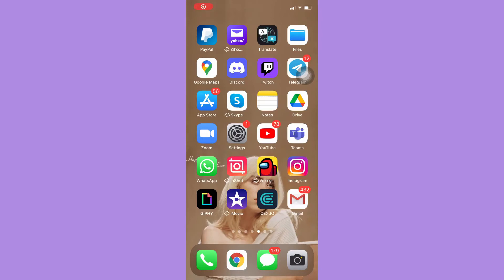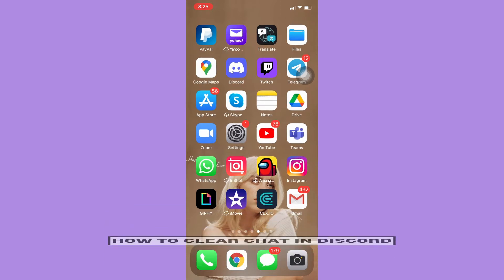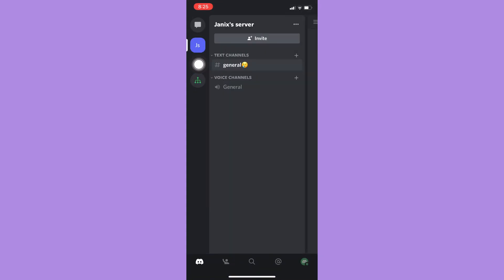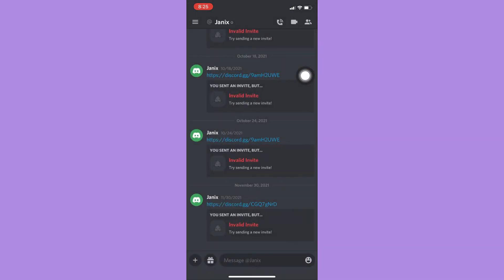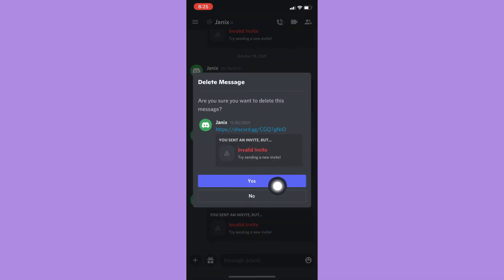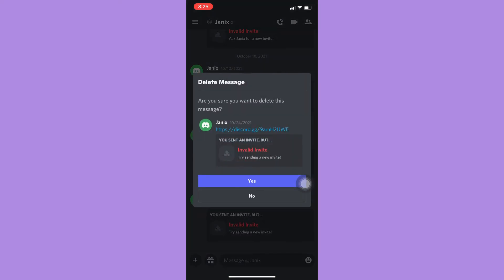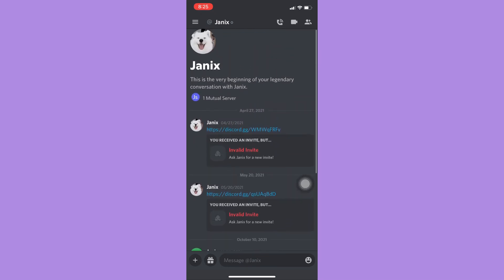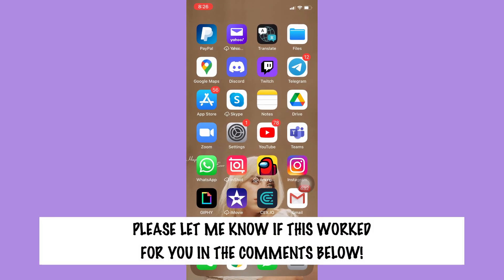How to Clear Chat in Discord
Learn How to Clear Chat in Discord

In this video, I will show you‎‎‏‏‎ ‎how to clear chat in discord